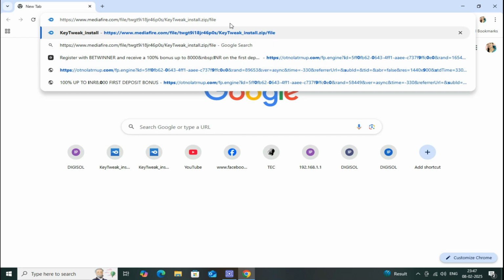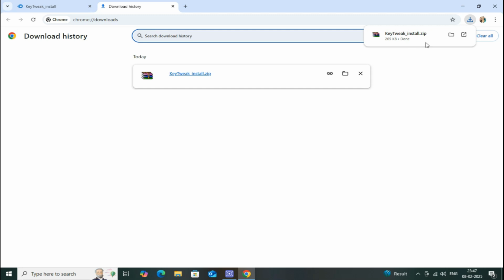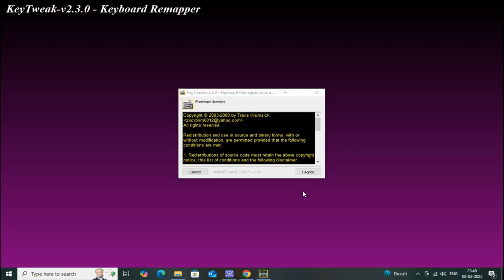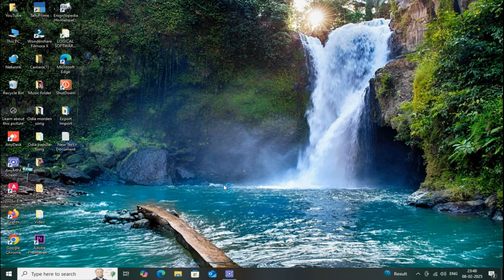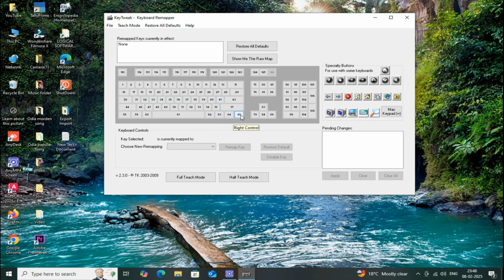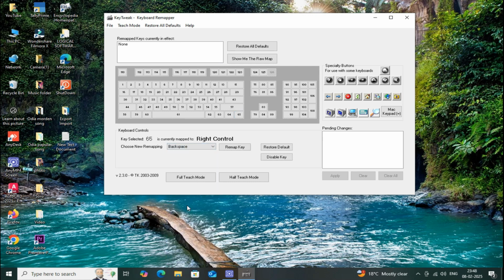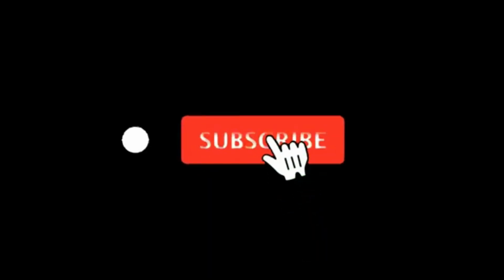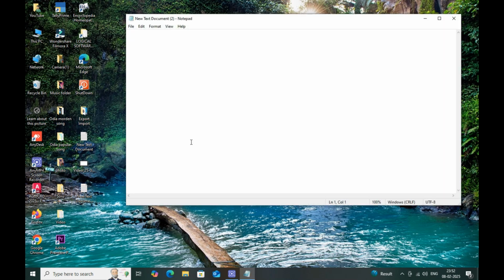Key Tweak | Key Not Working | Key Remapping | Key Replace | Use of Tweaker | Key Change | KeyBoard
Key_Teaker_Key_Not Functioning_Key_Remapping_Key_replace
keyboard remapping,
remap keyboard,
remap keyboard keys,
remap keyboard keys in windows,
remap keyboard keys windows 10,
remaping keyboard layout,
how to remaps keyboard in windows 10,
keyboard remapper windows 10,
how to remap keyboard in windows 10,
key remapping,
how to change keyboard keys in windows 10,
windows keyboard,
key tweak,
key tweaker,
Repair Key,
repair damaged keys,
Key Replacement,
Change value of Key,
Change key,
replace key,
remap key,
change keyboard keys,
keyboard keys not working,